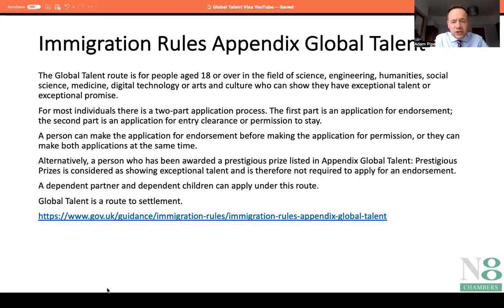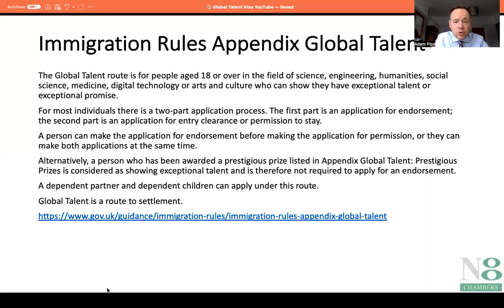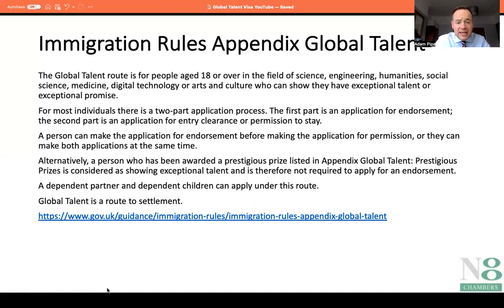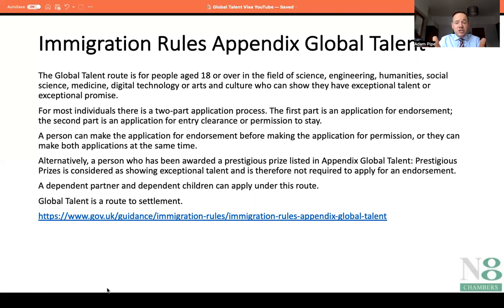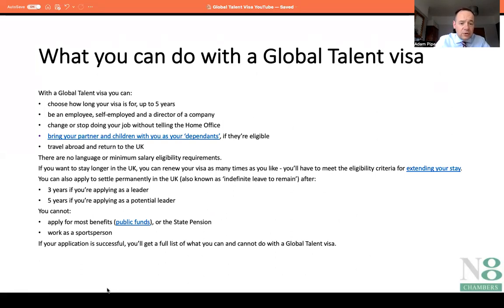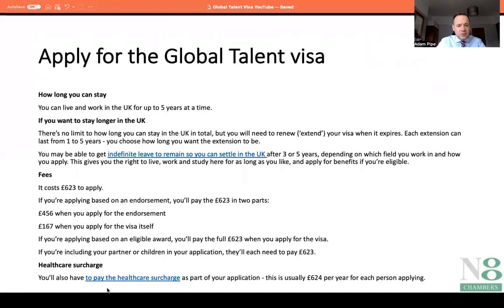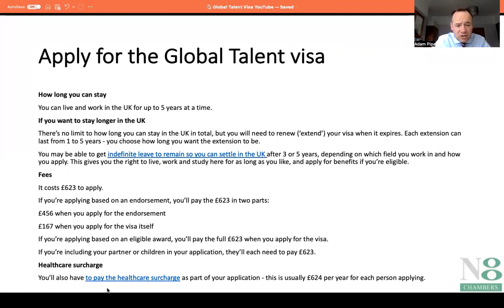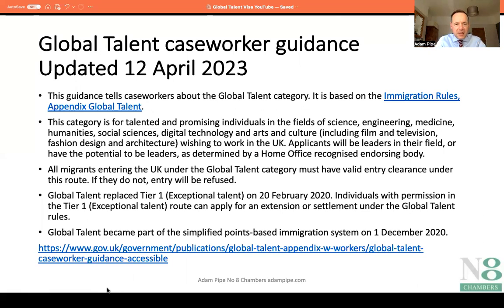An Introduction to the Global Talent Visa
In this video I introduce the Global Talent Visa which is for talented and promising individuals in the fields of science, engineering, medicine, humanities, social sciences, digital technology and arts and culture (including film and television, fashion design and architecture) wishing to work in the UK. Applicants will be leaders in their field, or have the potential to be leaders, as determined by a Home Office recognised endorsing body.

This visa is an attractive offering which has a number of benefits which I introduce in the video.

For more information do check out my comprehensive 1 hour webinar which is available to stream now:
Global Talent Visas - a practical guide to the rules, policy and making applications

Use code “ADAMPIPE” to get £10 off for the first month so you can join for £19.99 +VAT then immediately cancel your account, this means you’ll still enjoy access just for 1-month and watch all of my webinars as much as you like within that month for a reduced price :)

‘In this webinar Adam Pipe, No8 Chambers, looks at the Global Talent immigration route. The Global Talent visa is designed for leaders or potential leaders in one of the following fields:
* academia or research
* arts and culture
* digital technology
The Global Talent route is an attractive one for clients who qualify as it is low cost, flexible, allows dependants and leads to settlement.
In the webinar Adam will go through the relevant immigration rules, policy and guidance to equip practitioners to advise clients and make successful applications.
After watching this webinar immigration law practitioners will be able to develop work within their firms.
Learning objectives:
*   to understand what is the Global Talent visa
*   to learn about the two stage application process
*   to understand the evidence required for applications and the Home Office policy on Global Talent visas
*   to learn the criteria for extension applications, settlement applications and dependant applications’

I am a Barrister specialising in Immigration, Asylum and Human Rights Law at No8 Chambers, Birmingham. I provide regular updates on the law via Youtube, Social Media, Seminars and Conferences.